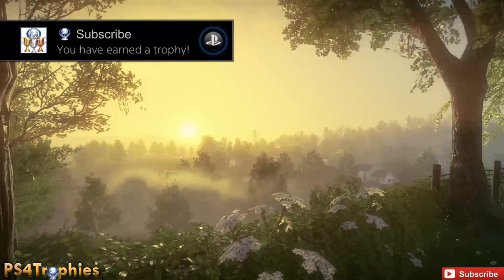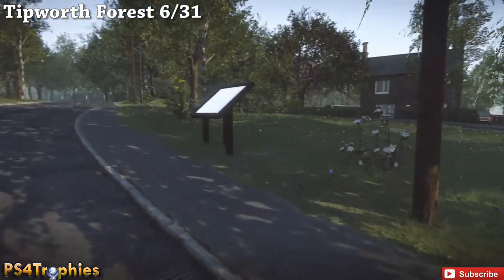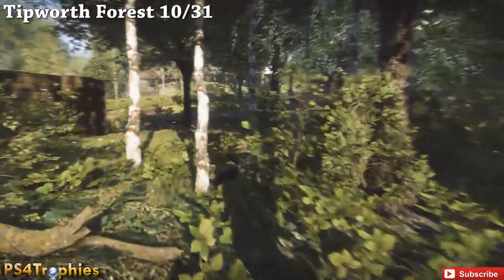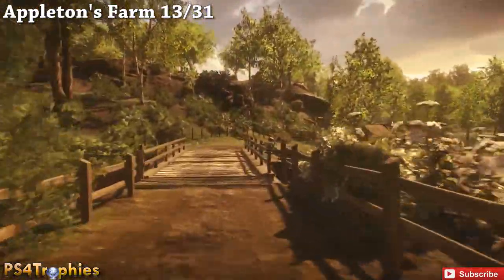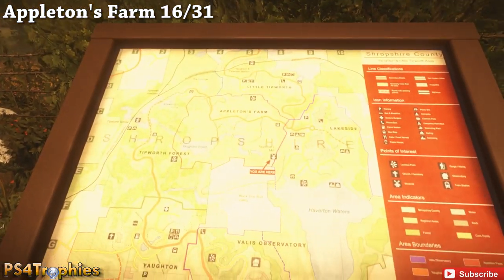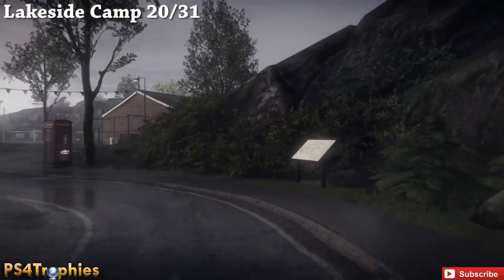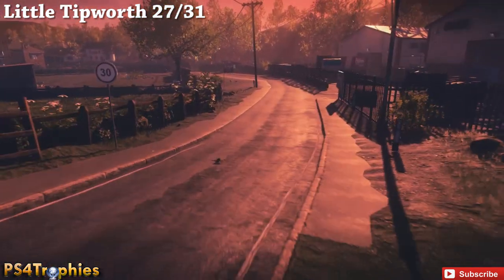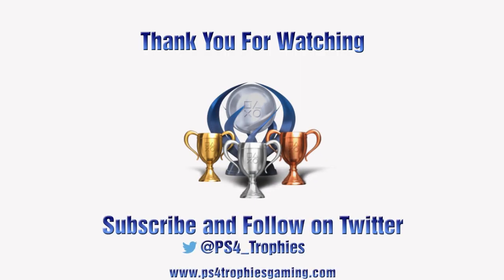Everybody's Gone to the Rapture - Lost Trophy Guide - All "You Are Here" Maps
. Everybody's Gone to the Rapture Trophy Guide. Lost is earned by Finding all You Are Here Maps. Maps without the You Are Here indicator don't count. There are 31 Maps total.

★  This Game includes the following trophies  ★

This Pattern is Mine (Platinum)
You got them all. You got them all.

Tea Leaf (Gold)
Attempted to break into every caravan in Lakeside Holiday Camp

Wrong Number (Gold)
Spent time waiting for a call

Completed the game

Completionist (Gold)
Triggered all of the story in the game

Graffiti Artist (Gold)
Found all the Chads

Bibliophile (Gold)
Read all of the Bittern books

Radio Enthusiast (Gold)
Listened to all the radios before doing anything else

Lost (Gold)
Read all of the You Are Here maps

Howard's Train (Silver)
Spent time playing with Howard's train set

Trainspotter (Silver)
Noted all of the train numbers

Perpetual Motion (Silver)
Rode the Witches Hat for two minutes

Moonwalker (Silver)
Simulated walking backwards for fifty seconds

Backtracker (Silver)
Used the hidden paths to return to each area in the game

Open Ended (Silver)
Reached Stephen's bunker without ending any other story arc

Hypochondriac (Bronze)
Arrived and left Wade's surgery many, many times

Ready Meal (Bronze)
Made some tasty meals using the power of nuclear energy

Last Orders (Bronze)
Waited for a pint at The Stars and The Whistler

Passive Observer (Bronze)
Discovered the power of interactivity by doing nothing at all